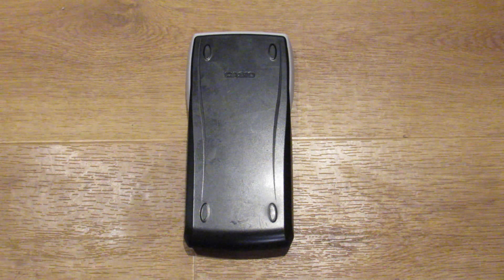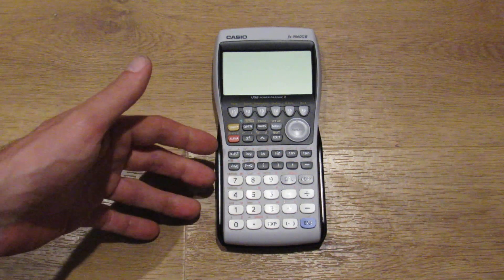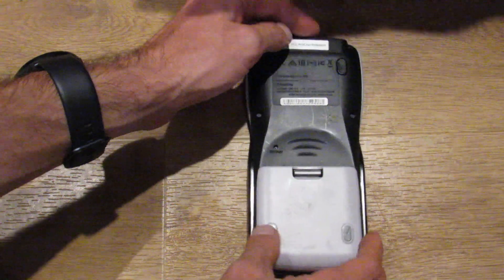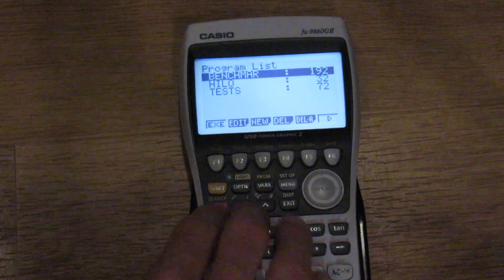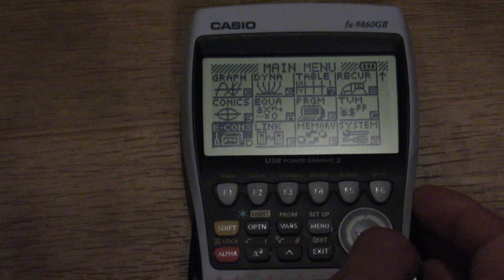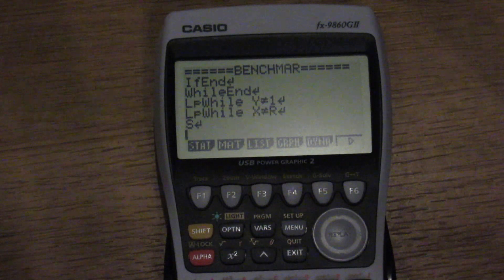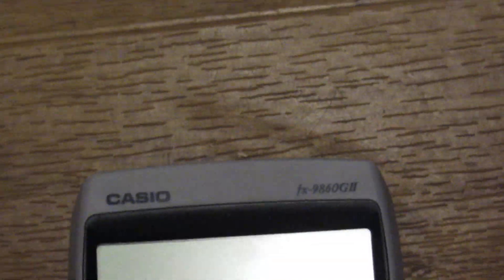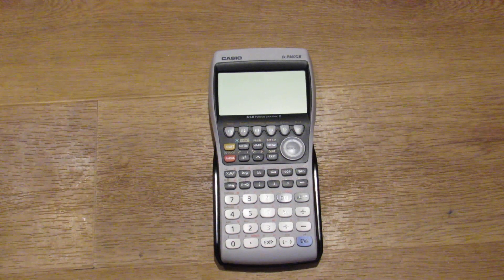Talking about my new Casio fx-9860GII programmable graphing calculator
I've always wanted a programmable Casio calculator, given just how inexpensive and common they are on eBay. After a lot of hemming and hawing, I finally splurged and bought a rather advanced one (the Casio fx-9860GII, with 1.5 MB flash memory, SH4 processor, and backlight) on FB Marketplace for $20. These are really amazing for their price point, between the high speed (58 MHz) RISC processor, TTL serial and USB connectivity, extensive programming options, long (100-200 hours on 4 AAAs) battery life, data logger connectivity, and active development community. I plan to use this for data logging with a Casio EA-100 or EA-200 and for extension of the programming tutorials with programmable calculators series I started a long while back. I will definitely install the enhanced Casio BASIC C.Basic add-in in the near future with the Cahute Linux file transfer program and perhaps test various applications written for the fx series like a terminal emulator and CHIP-8 emulator. Future videos will also demonstrate the TI-95 keystroke compiler I'm developing, my plans for a Sharp EL-5500III tape interface again mimicking pulse width modulation with an Arduino, a future serial terminal emulator program for the TI-95, and of course, more bike videos, including a video demonstrating how you can use a ball joint separator as a cotter press for cottered bicycle cranks.